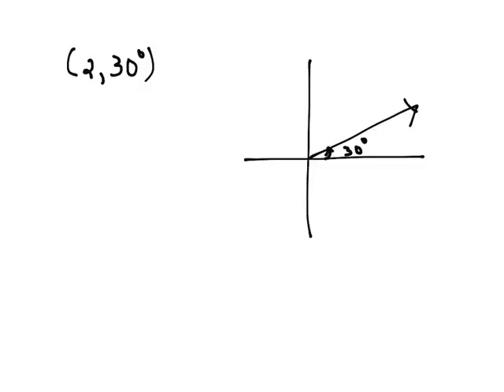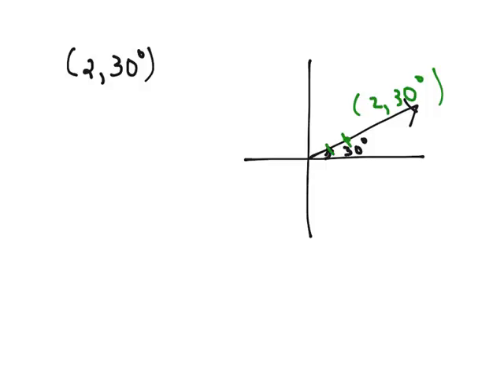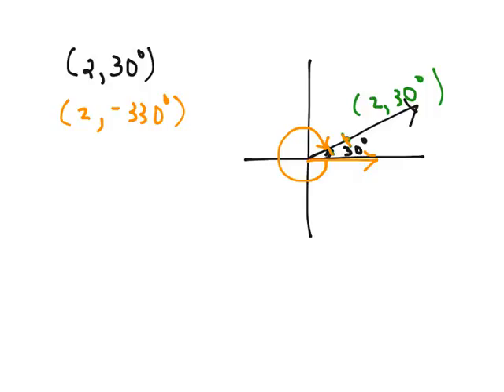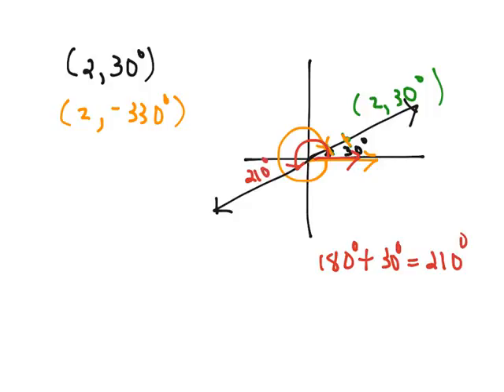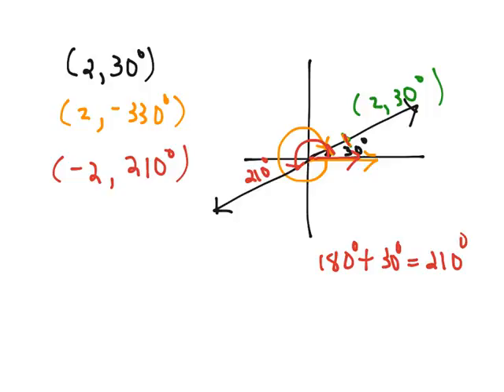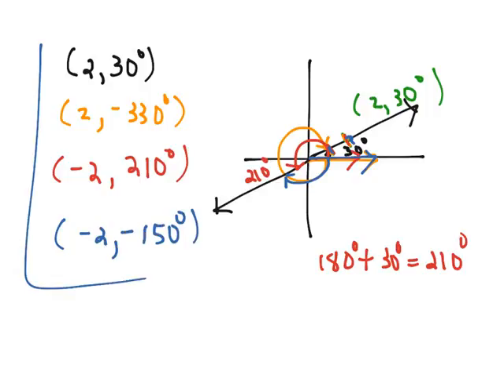Ls4.5 Video 2: Polar Coordinates 2